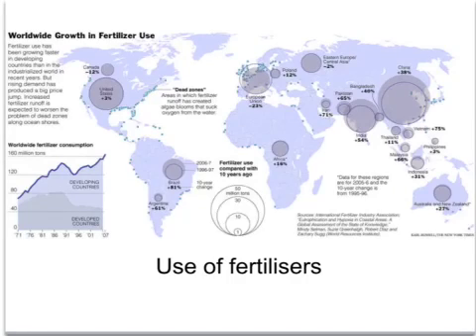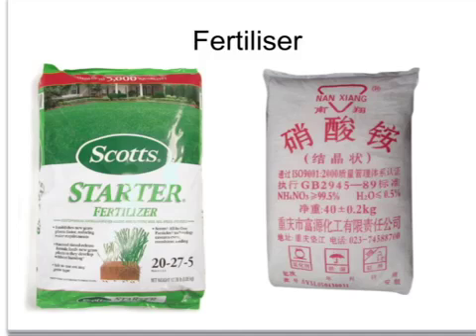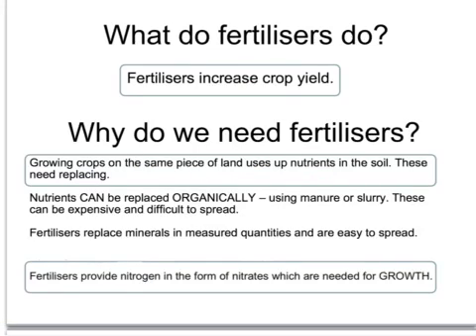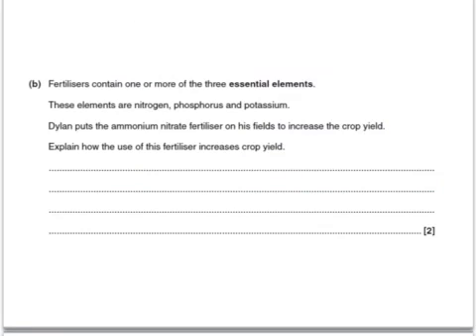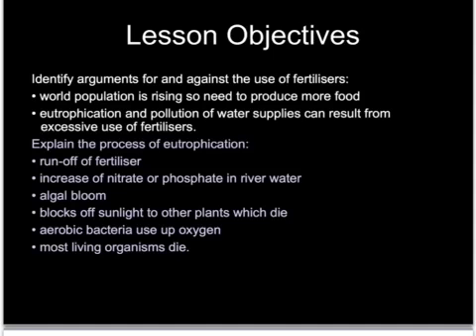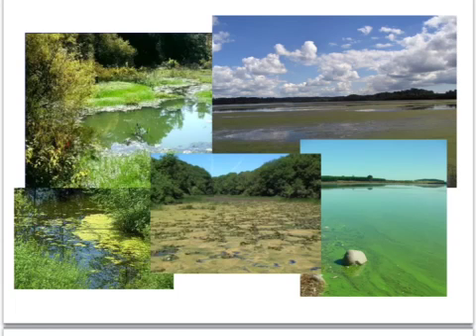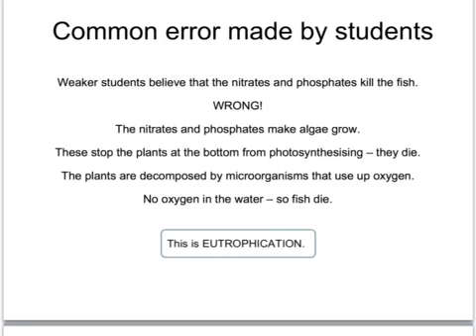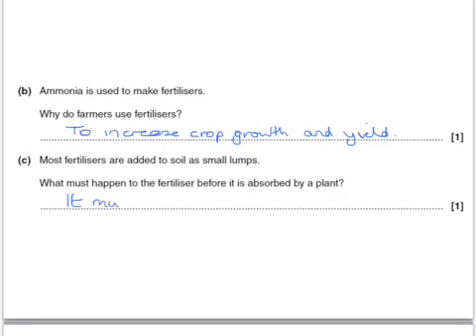OCR Gateway C2 Use Of Fertilisers And Eutrophication (Higher)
Tutorial about fertilisers - why they are needed, and their advantages and disadvantages, including eutrophication.